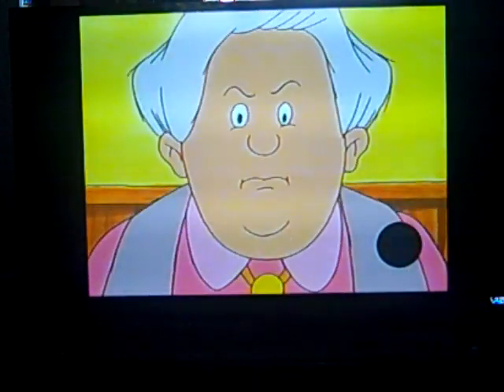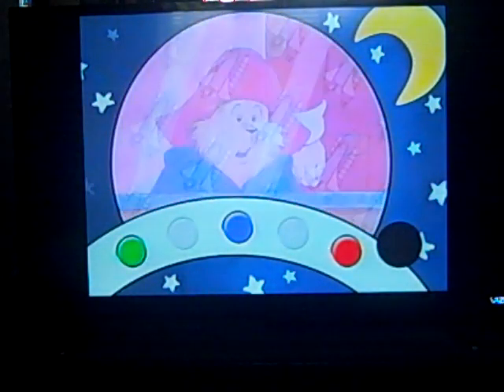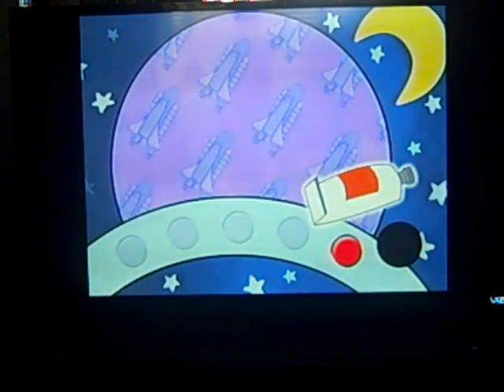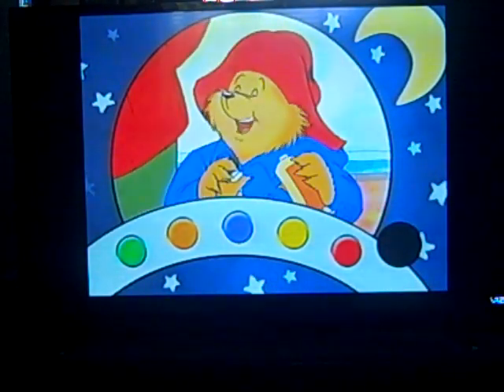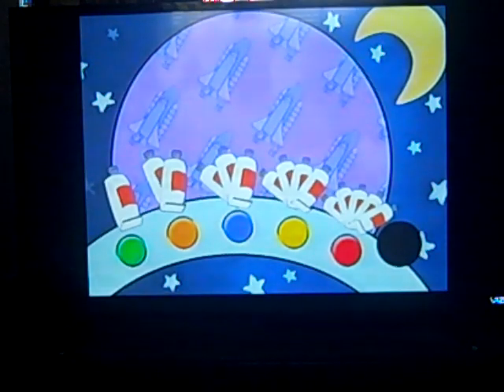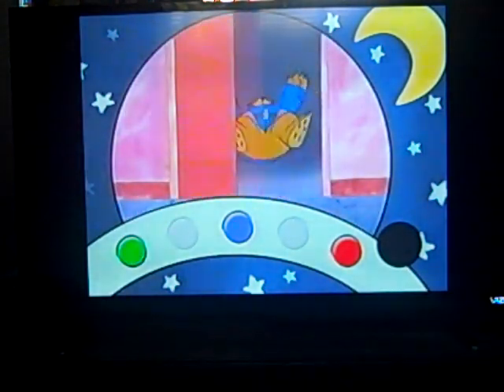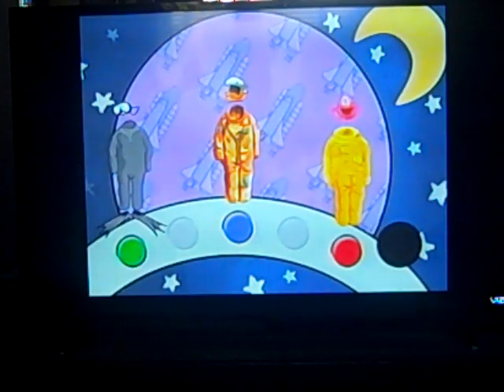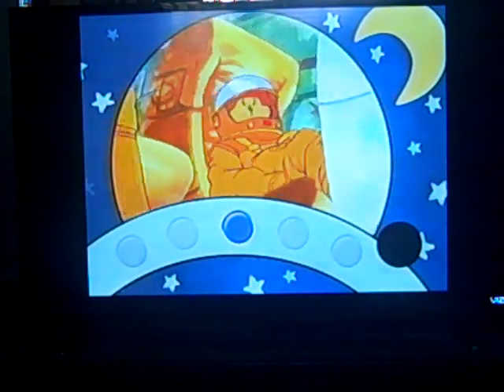Video Buddy Question Set #23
Taken from Paddington Blasts Off/Howdy Paddington! Requested by Riley Andersen.